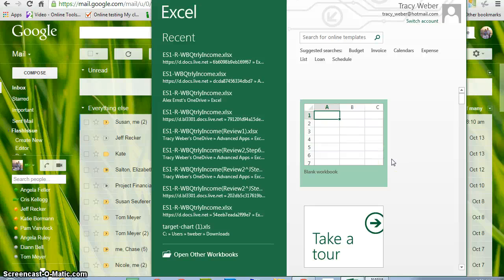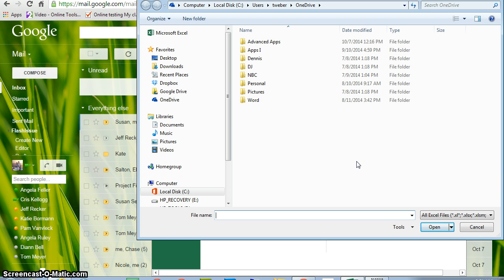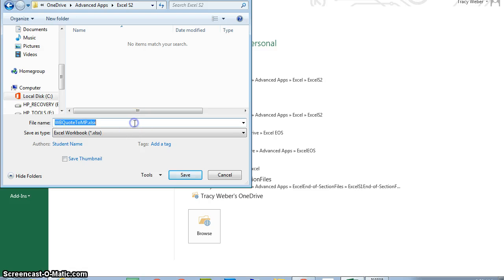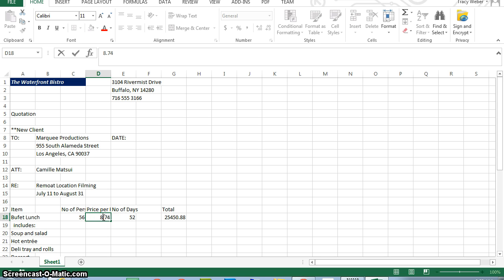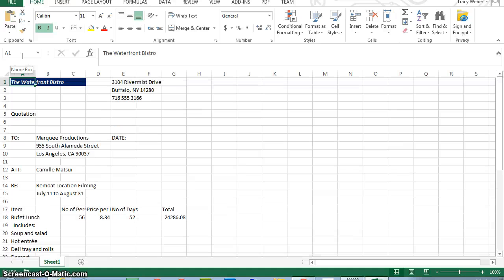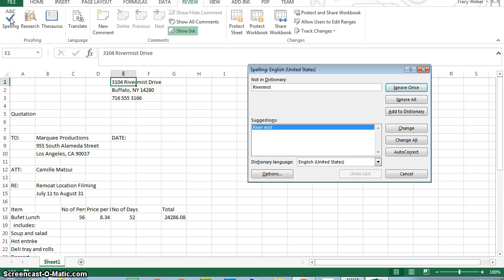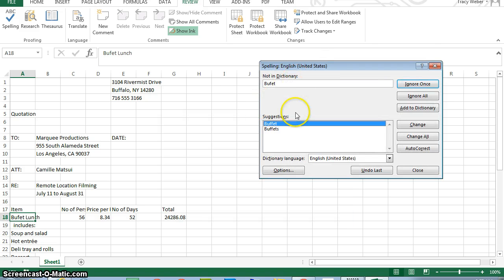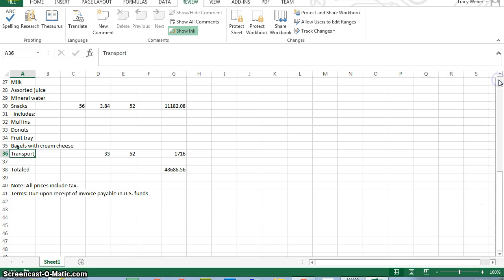Excel Act 2 1 Editing Clearing Cells Using Proofing Tools